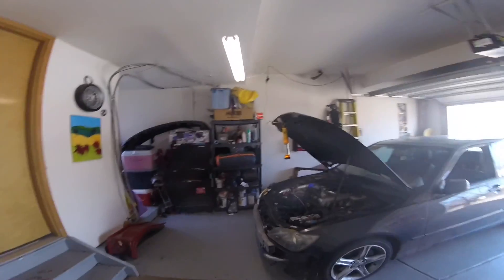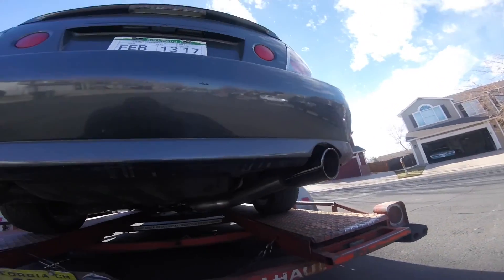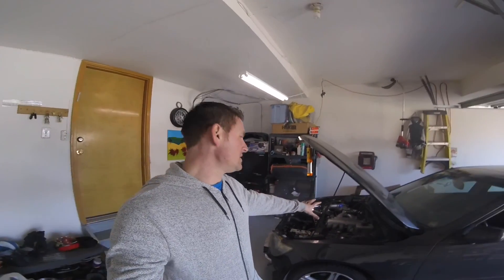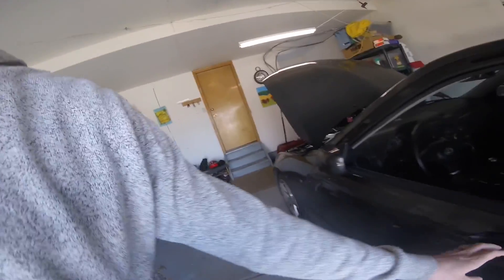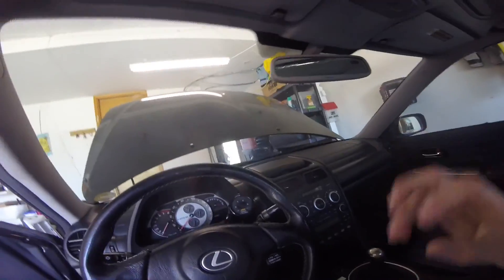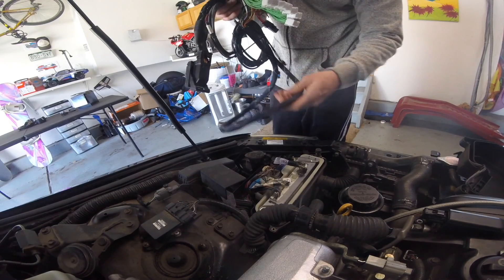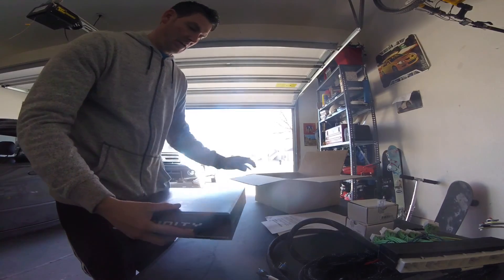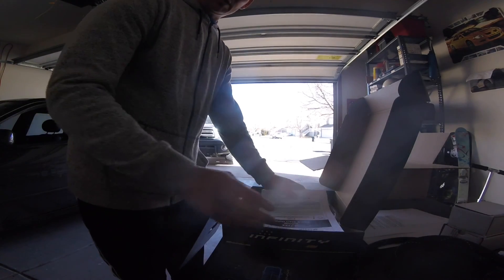IS300 Turbo Build #5: Exhaust and AEM Infinity Arrives!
In this video I continue the IS300 Turbo Build by having a 3" exhaust installed, also I have been having some trouble figuring out a solid tuning solution.  My problems are now solved!  The AEM Infinity ECU and Boomslang harness save the day.  Ouch $$ I am broke.. lol